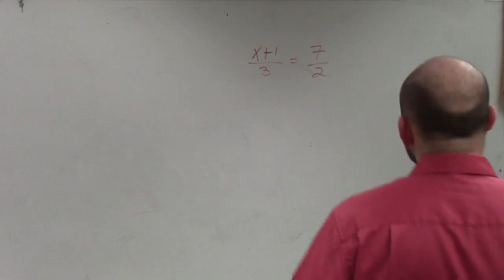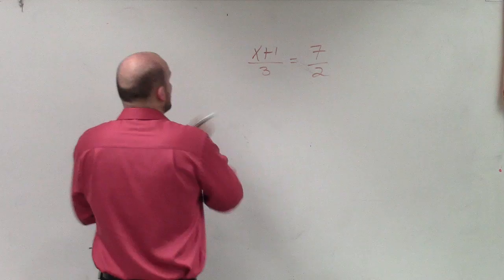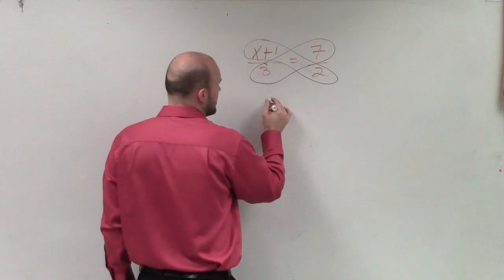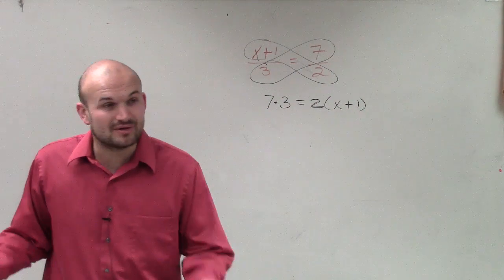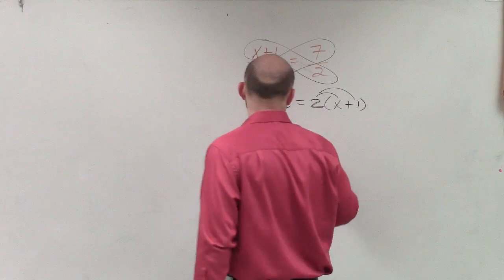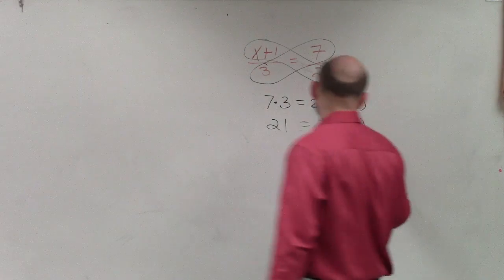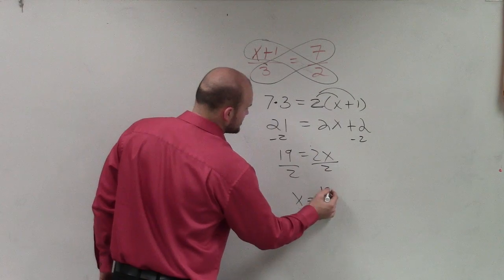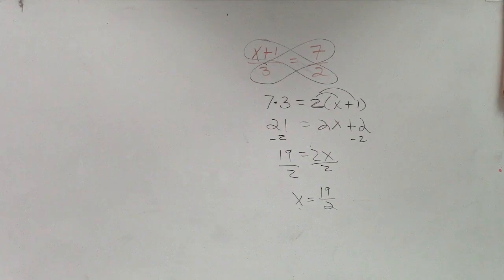How to solve a proportion using the cross product